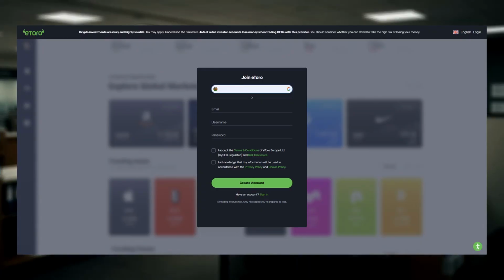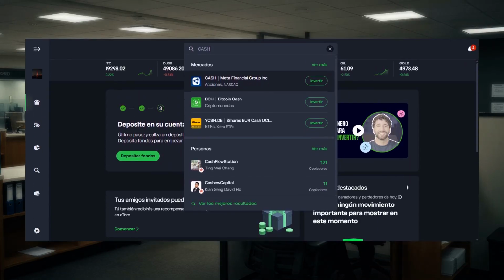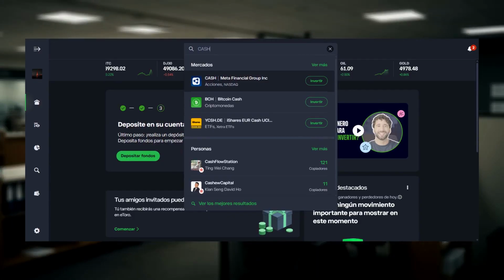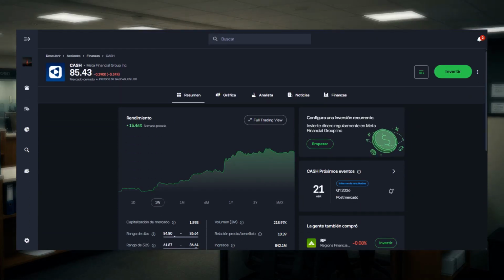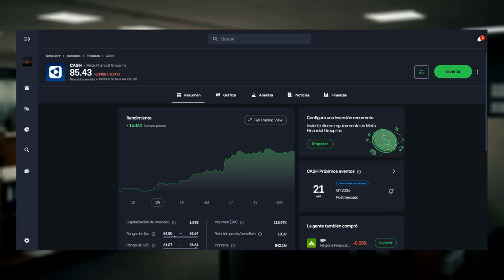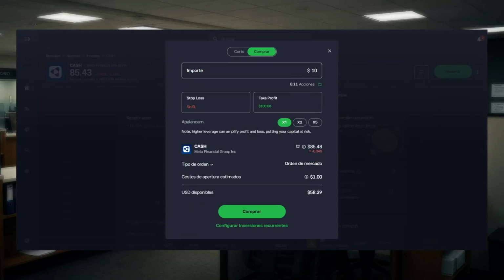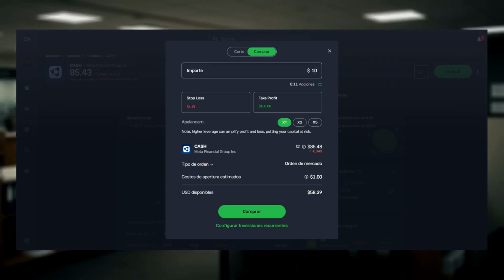How to Buy Meta Financial Group Inc Stock (CASH)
An educational step-by-step guide showing how to buy shares of Meta Financial Group Inc on an online broker.
Meta Financial Group Inc is a regional bank and financial services company offering retail and commercial banking products. This short video walks through the practical steps to locate and purchase the stock using a broker platform.
Steps covered: open a broker account, verify identity, fund your account, search the ticker CASH, check the asset page and price chart, enter an order amount and confirm the trade. We use eToro as an example to demonstrate the interface and typical sequence of actions, but the exact screens may differ across providers.